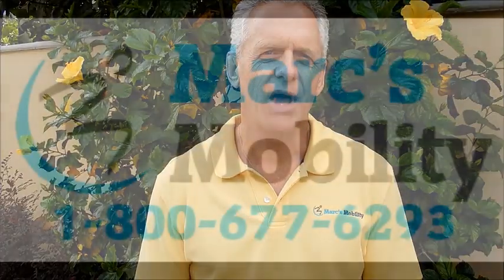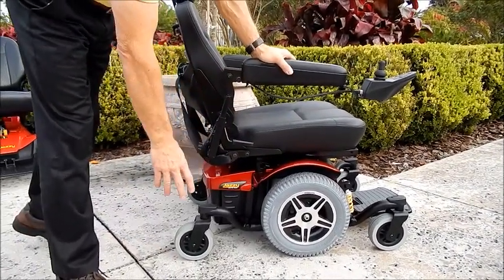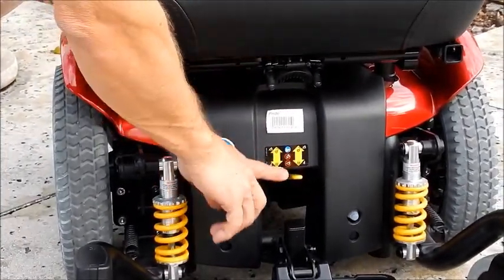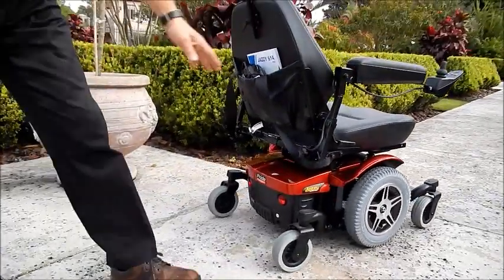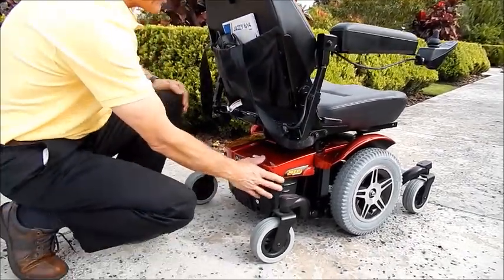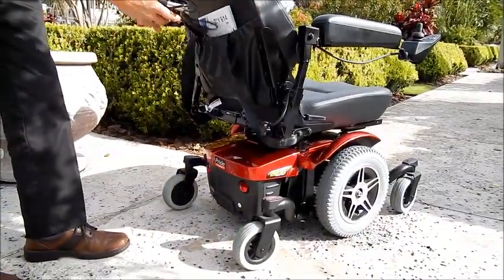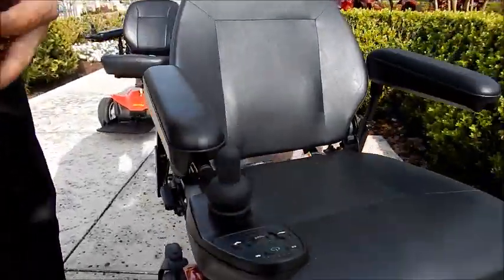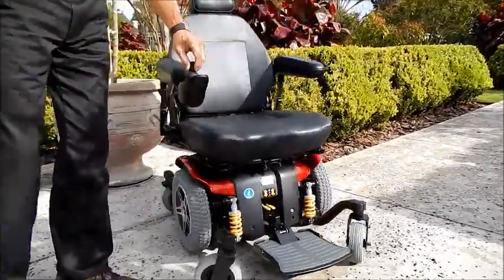Jazzy 614 HD Power Chair by Pride Mobility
Jazzy 614 HD Power Wheelchair:
The Jazzy® 614 HD delivers outstanding performance and super maneuverability in a powerful, stylish package. Enhanced in-line motors, advanaced ATX suspension and upgraded electronics make the 614 HD an innovative and exceptional overall value. This Pride Jazzy 614 HD Power Wheelchair is in like new condition, and was only used inside a nursing home for a short time. The 614 HD has an extra large deluxe seat that measures 26x22. This Jazzy 614 HD Power Chair will hold up to 450 lbs, and will go up to 5 mph with six wheels on the ground at all times. This power wheelchair made by Pride Mobility has a great suspension, solid tires, includes a charger and the owner's manual. Act now and take advantage of this great offer before it ends. The Jazzy 614 HD retails for $6200, and is being sold for a portion of the price.
Pride Mobility Products:
The Pride Mobility Products Corp. is one of the leaders today, in power wheelchairs, scooters, and other mobility products.Pride Mobility Products Corp. Their product lines evolved from an existing family business in 1986, Pride began focusing on manufacturing mobility power lift chairs. In 1992, Pride extended its product line to include scooters, with options and accessories. In the next 4 years, Pride entered the power wheelchair market with the release of their Jazzy with the exclusive mid-wheel drive. Pride has now entered the rehab market with their Quantum division.
Click Images Below for Larger Picture.

Jazzy 614 HD Features
450 lbs. Weight capacity

Seating up to 24" W x 24" D

New, dual enhanced in-line motors for greater efficiency, torque, range and performance

6" casters on front and rear for maximum stability

Active-Trac® ATX Suspension for enhanced performance over more varied terrain

Easy rear access to batteries

Tool-less shroud removal

Easy serviceability

Depth adjustable foot platform

Quantum:

Quantum 600, Quantum 1650, Quantum Q6 edge, Quantum 1402, Quantum 1450

Merits:

Merits Vision Sport, Merits P321 EZ-GO, Merits Feather Lite, Merits MP3C